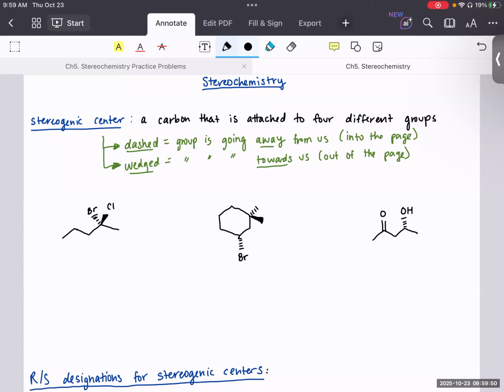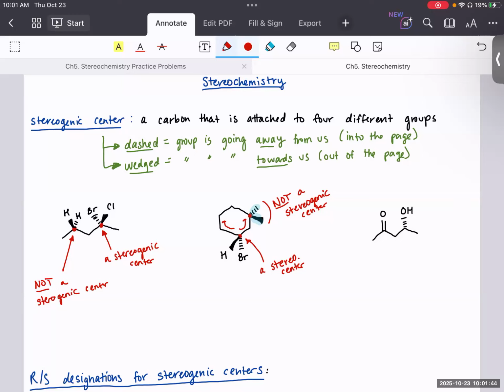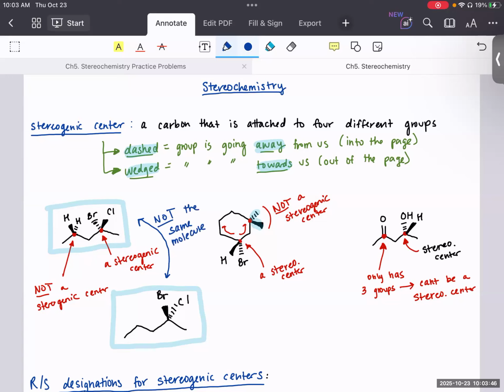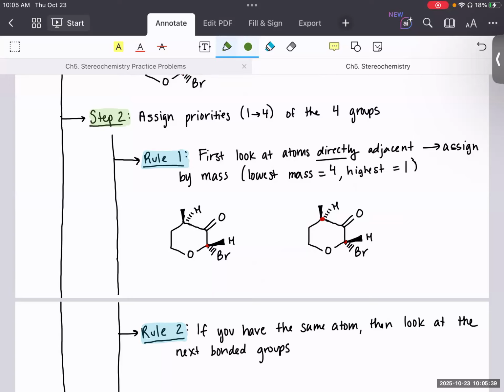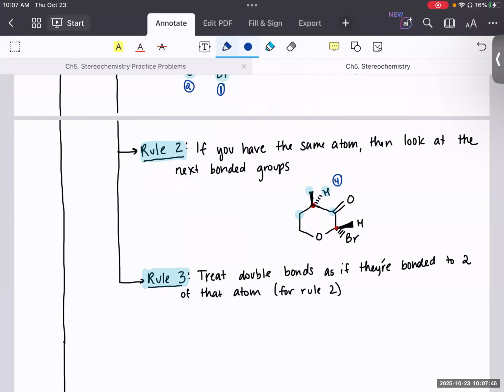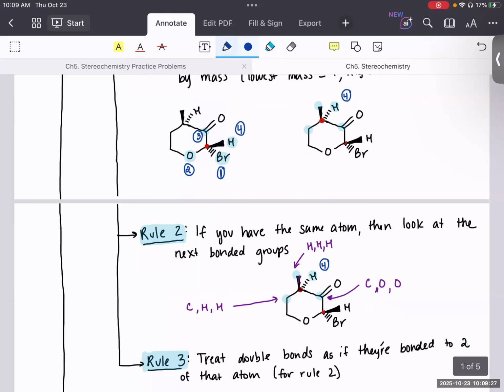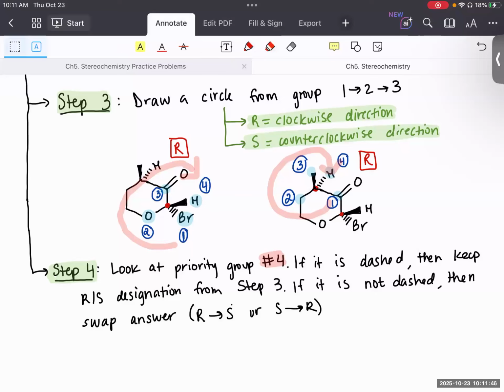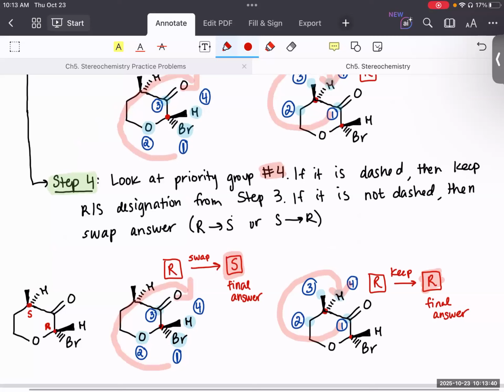Ch5. Stereogenic Centers and Steps to Assigning R/S Designation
How to identify stereogenic centers and how to assign R/S designations.